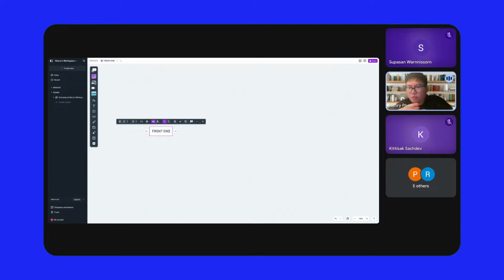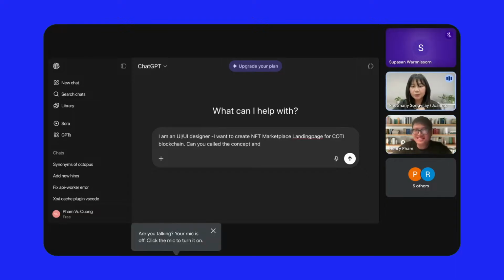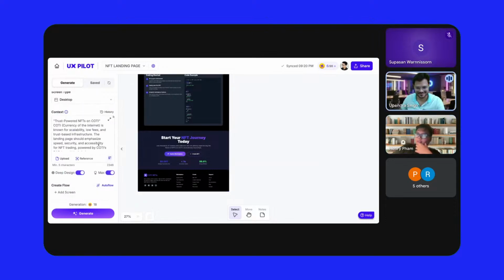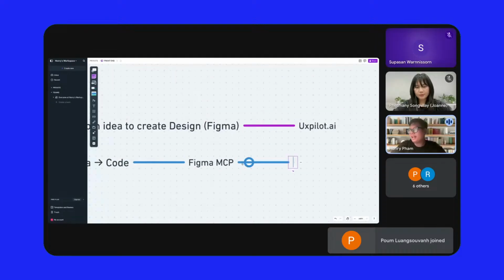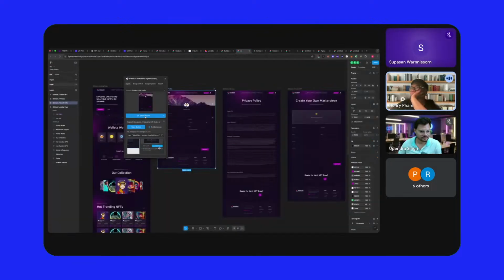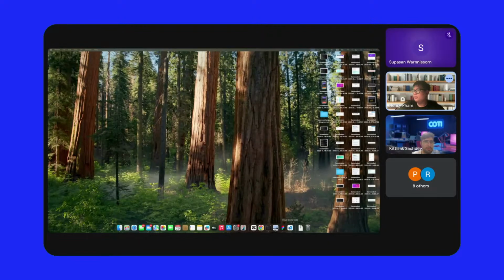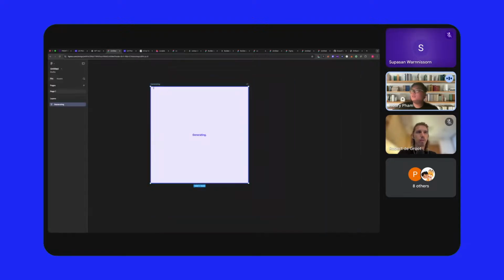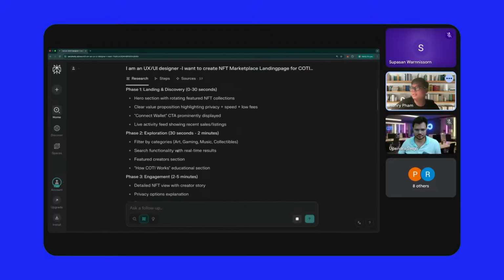Friday Night Build: Figma & UX Pilot AI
​Join us for a live, interactive session where we’ll discuss the latest trends in UX/UI using AI and demonstrate practical design & development tips for anyone involved in building Web3 projects.

​This session is open for anyone to join, reflect on their ideas and participate in the discussion. Be sure to join one of the official COTI channels for the Google Meet

​🧑‍💻 Presenters:
Henry Pham.
Calvin Lye.
Kit Sachdev.
Supasan Warnnissorn.
Robert de Groot.

​🌎 Language: English

​🤝 The Vibe: Expect a collaborative and energetic atmosphere focused on creativity, experimentation, and rapid prototyping. We'll be online to answer any questions along your journey with us.